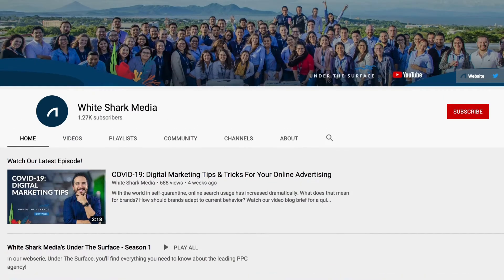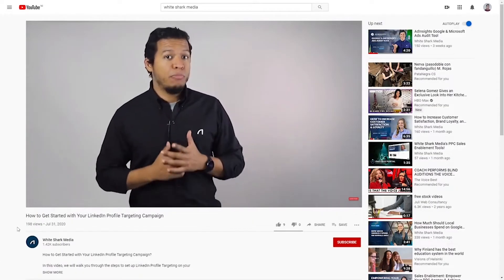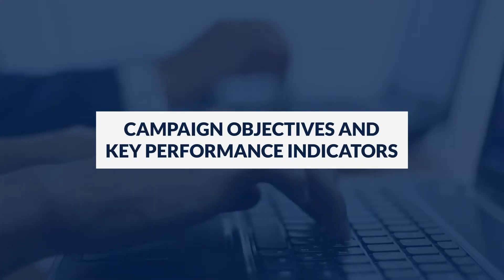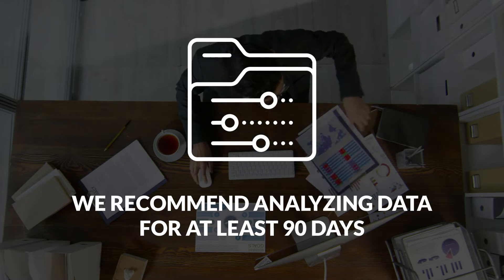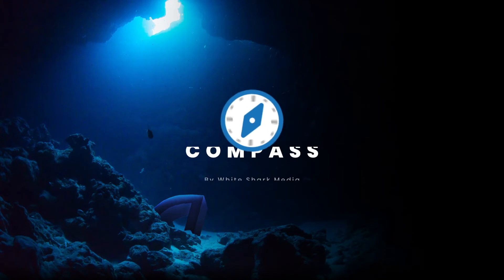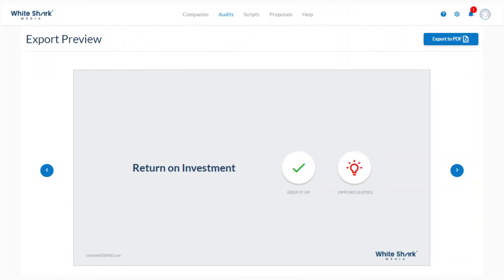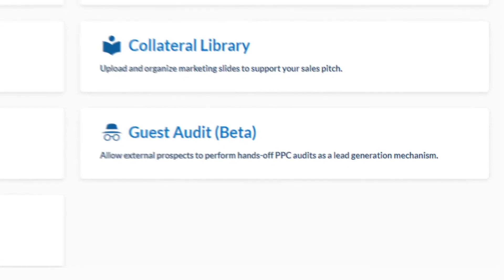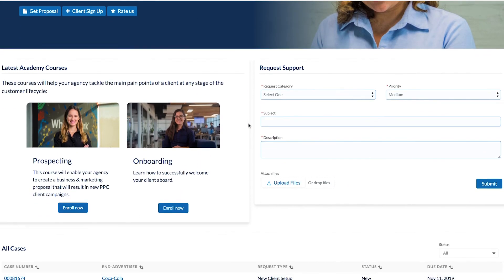How to Audit Your Google Ads and Microsoft Advertising Accounts in Less Than 5 Minutes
Auditing Google Ads or Microsoft Advertising accounts requires time and expertise to develop insightful account recommendations that PPC prospects can find valuable. Many times sales representatives are not PPC savvy, which makes the task more difficult. This video shows how to audit Google Ads and Microsoft Advertising Accounts in less than five minutes.

Learn more about White Shark Media’s Compass, which includes an automated PPC audit tool for teams to evaluate account performance, identify opportunities, and provide insightful recommendations for Google Ads & Microsoft Advertising accounts. The tool offers up to 30 performance-based recommendations.

Timeline:

0:05 Intro
0:42 Settings
1:13 Account Structure
1:44 Campaign Objectives and Key Performance Indicators
2:07 Ads
2:29 Keywords
3:03 Extensions
3:28 Takeaways